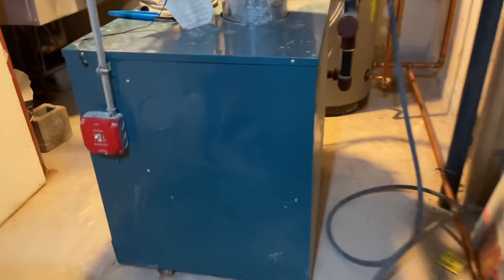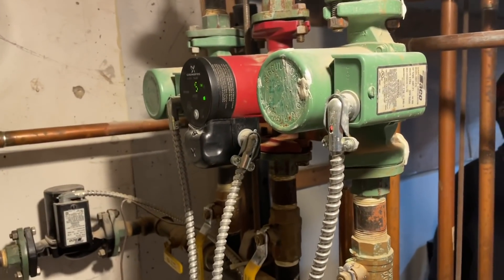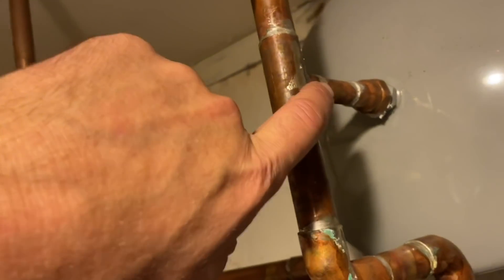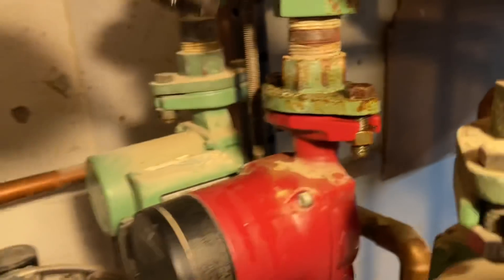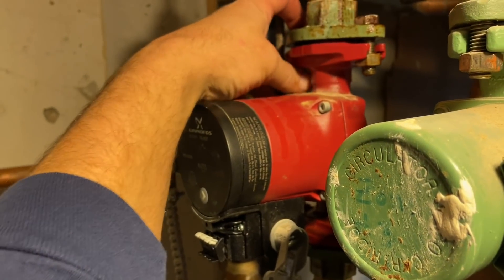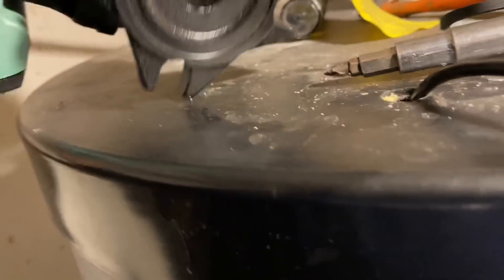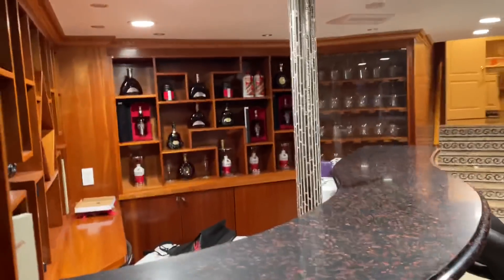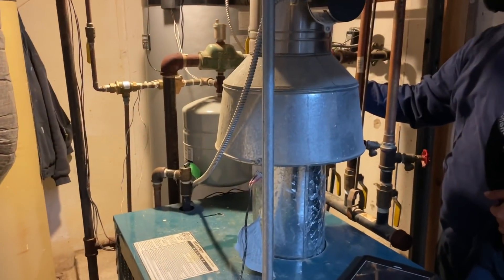Confused Gas Heat System! Either No Heat or Overheats! Bad Circulator & Check Valve - Problem Solved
Dead circulator with bad flow check on this zone. Replaced circulator. Installed IFC. Opened check valve. Problem solved.